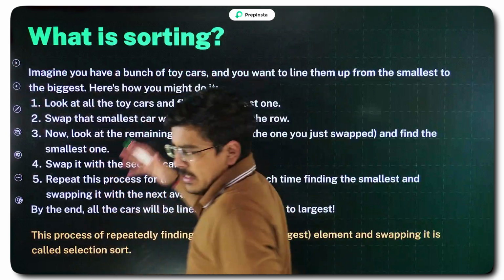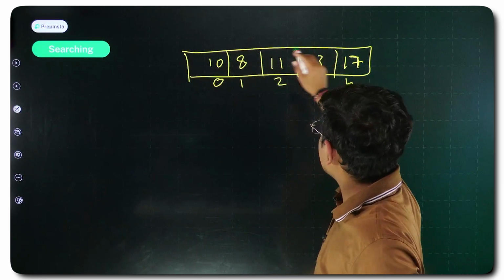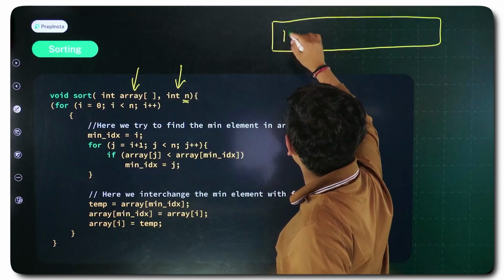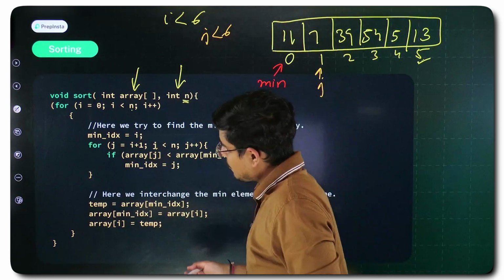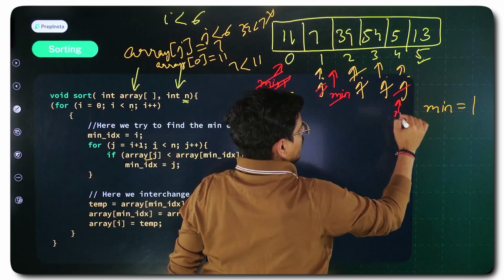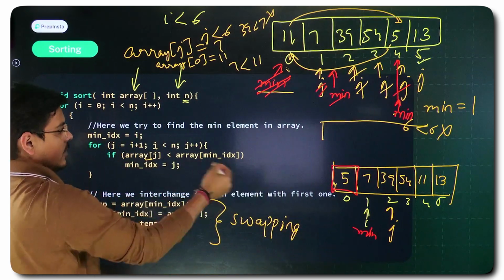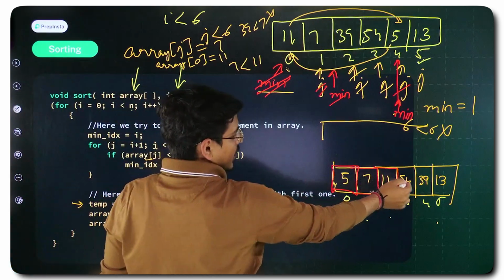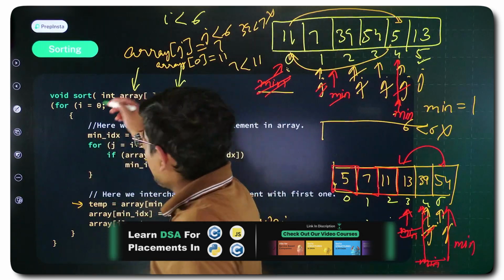Selection Sort in Data Structure | Sorting Algorithms